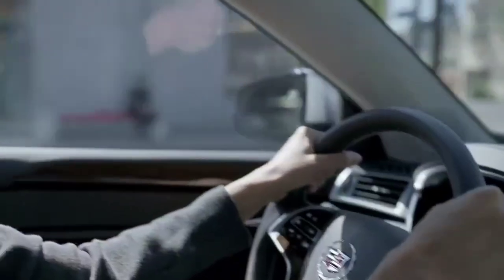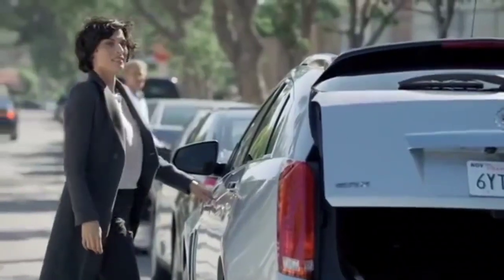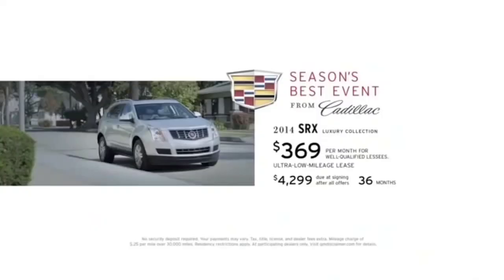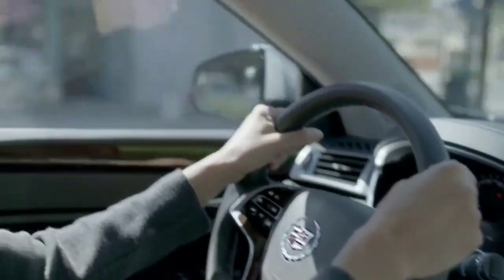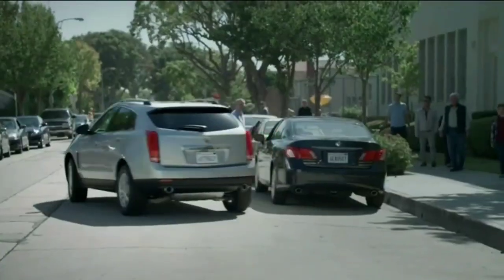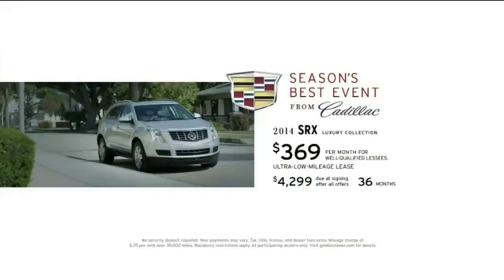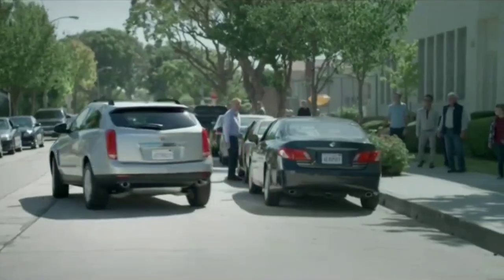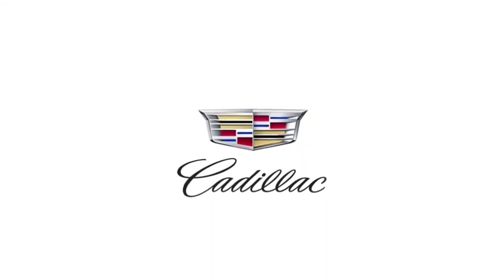The 2014 Cadillac SRX Crossover TV USA English Commercials, 'Mom' Song by Fountains of Wayne